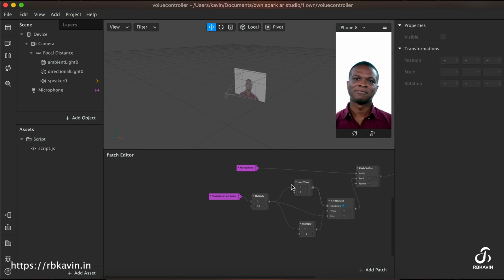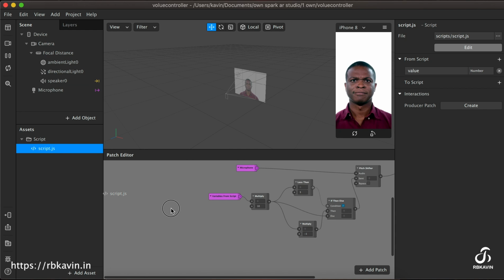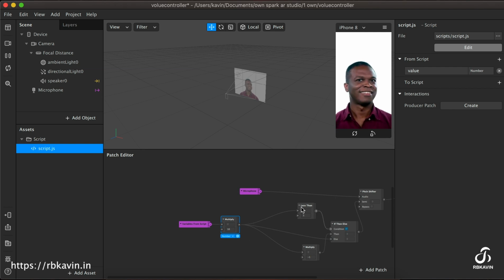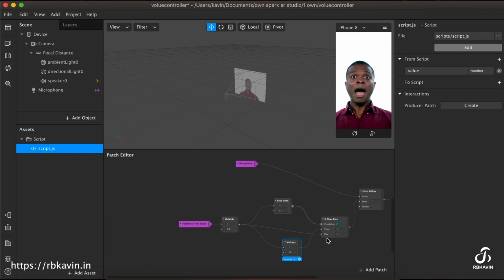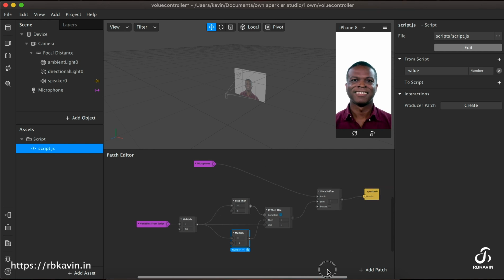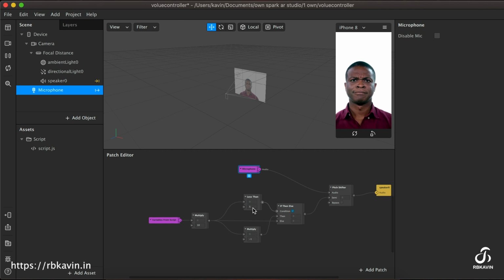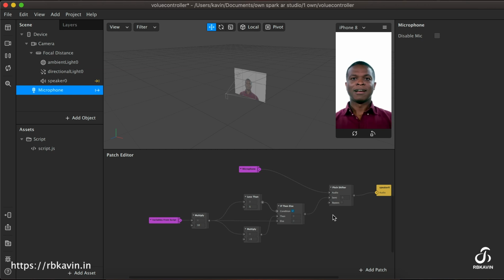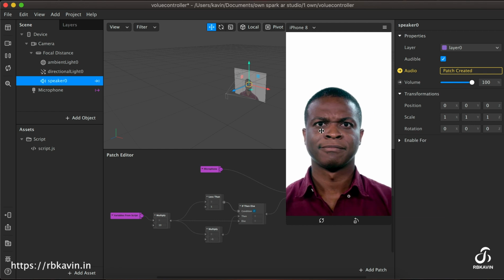Voice modulation with slider || Spark AR || Facebook Filter || Instargam Filter || Rbkavin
In this video we are going to see how to change the voice in a real time based on the value they keep on the slider. Spark AR is a Facebook software for making instagram and Facebook filters. The above video is a tutorial to use Spark AR .Using this tutorial you can make Instagram and Facebook Filter.